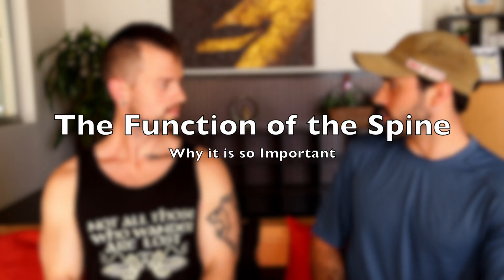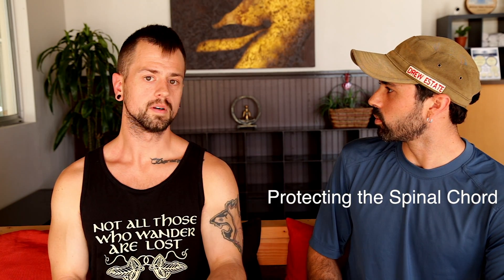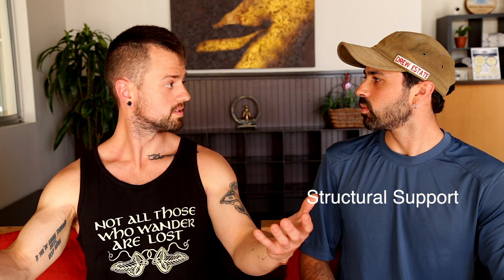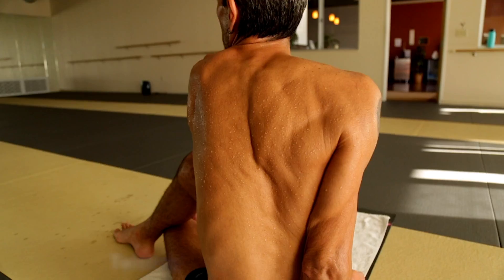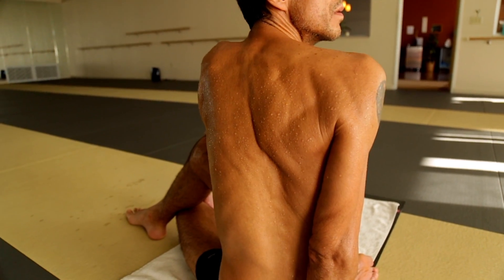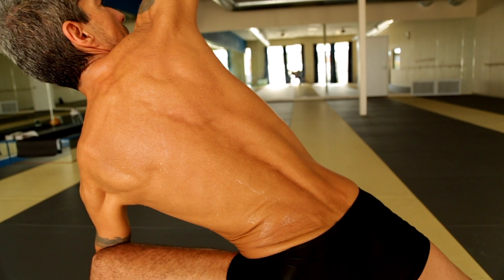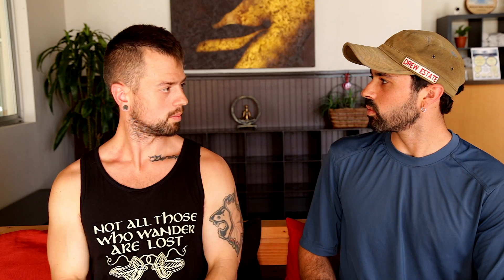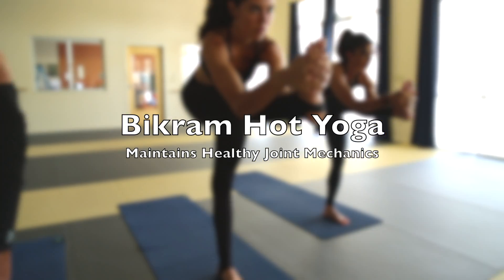Bikram Yoga and the Spine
This week we brought in a chiropractor and fellow Bikram Yoga Practitioner to talk to you about the health of your spine, how to prevent loss of joint function, and why it is important to maintain a regular yoga practice.